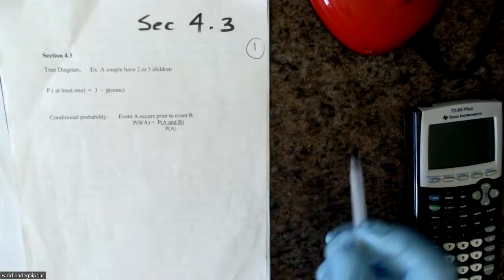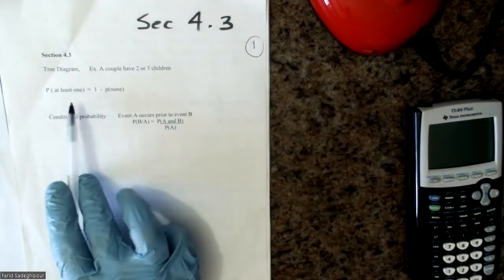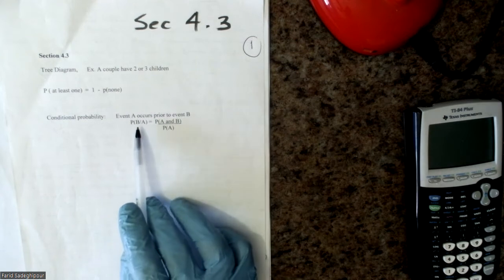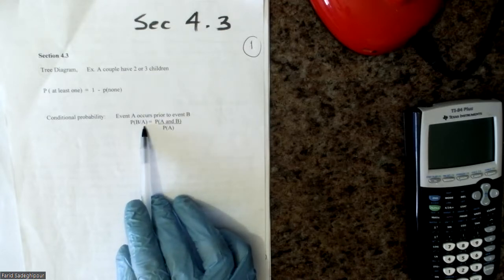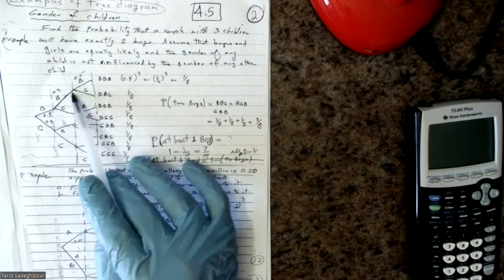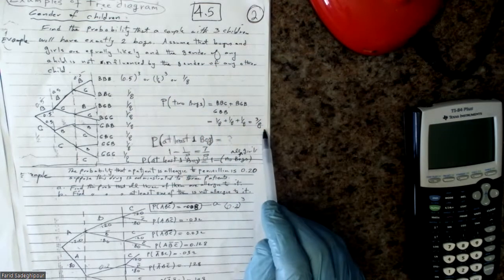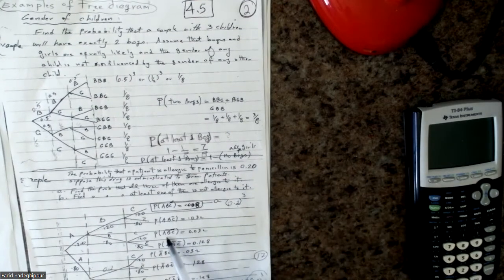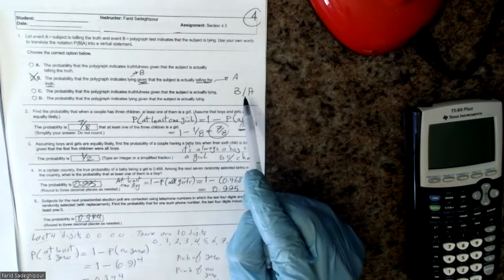Section 4 3 Homework Lecture